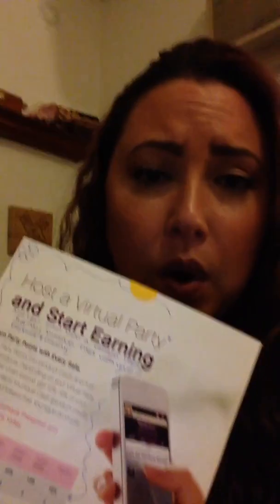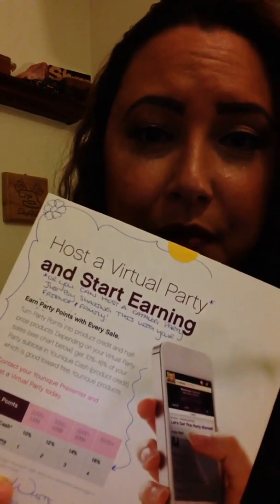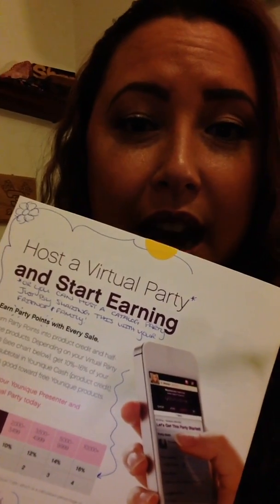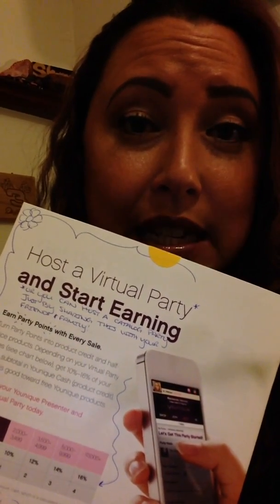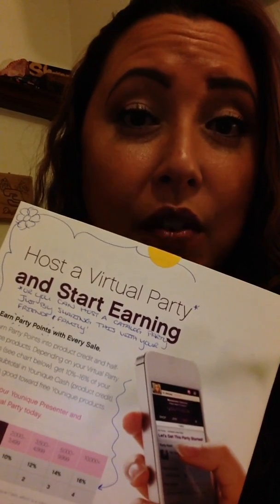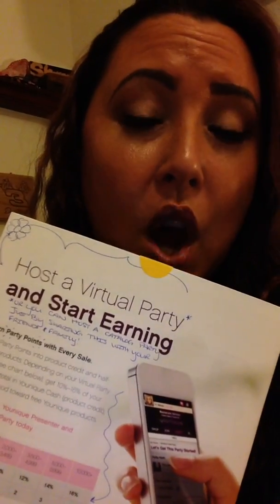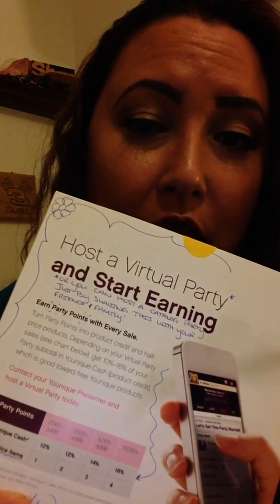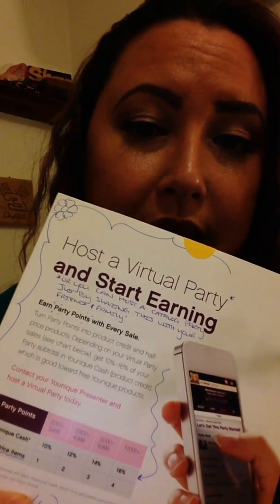How to send catalogs to your customers